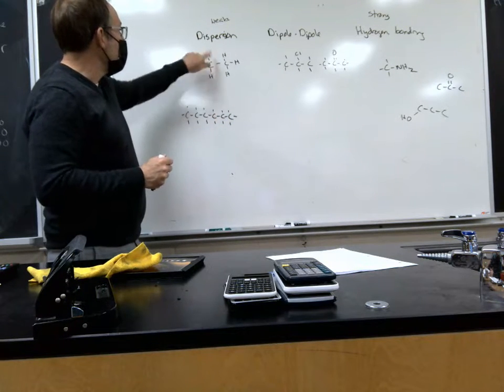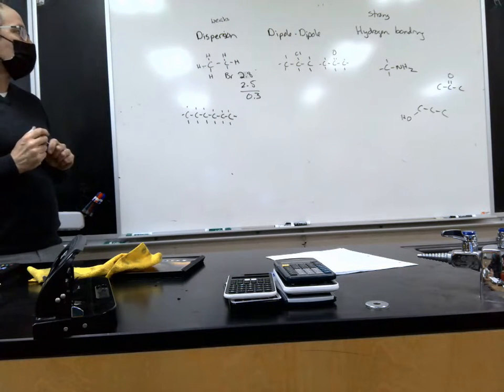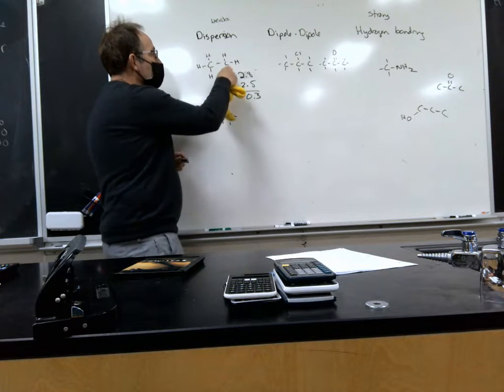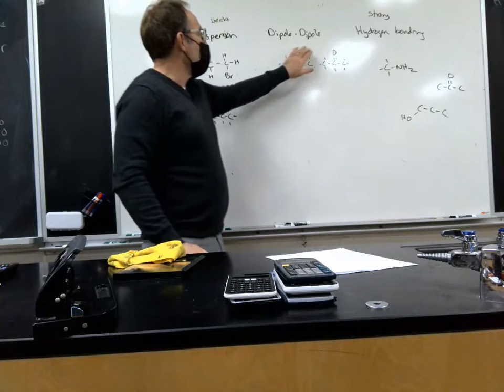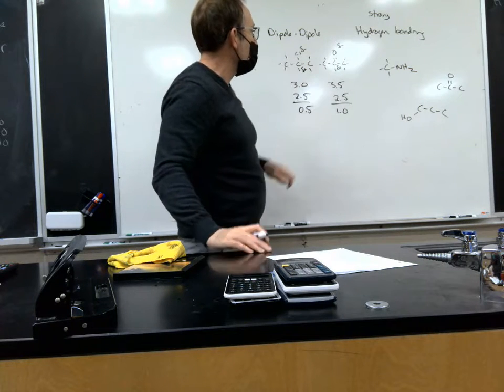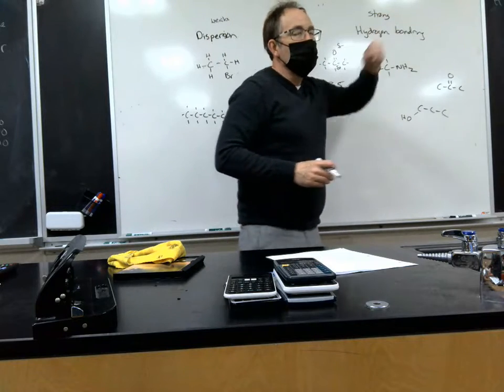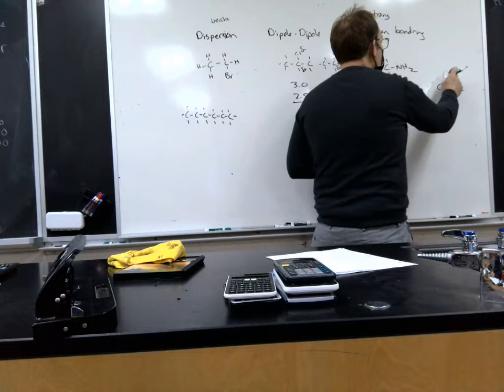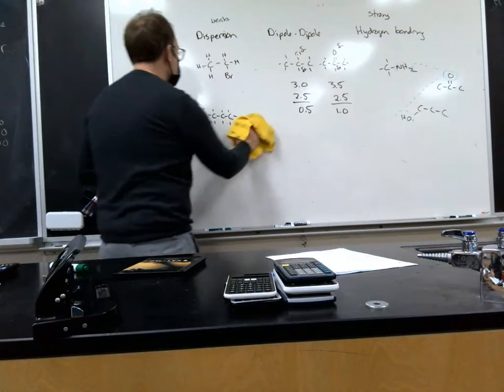Test 1 6